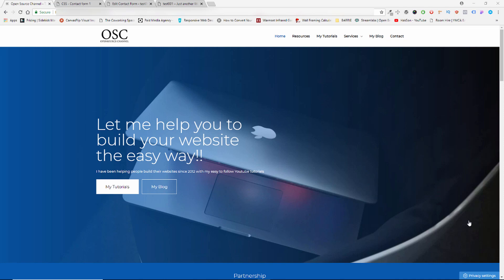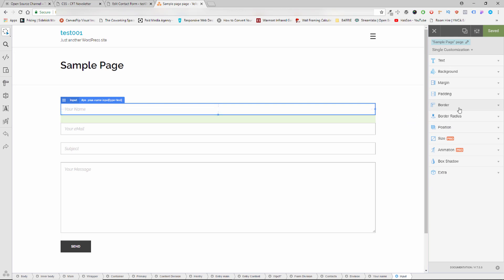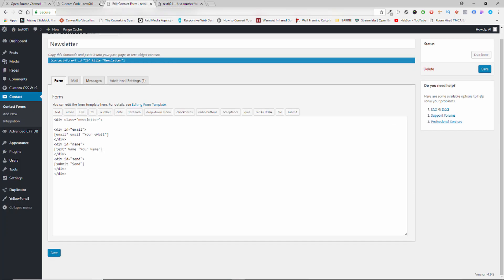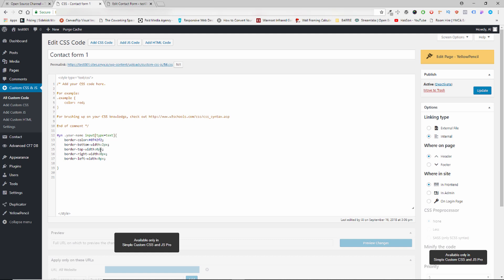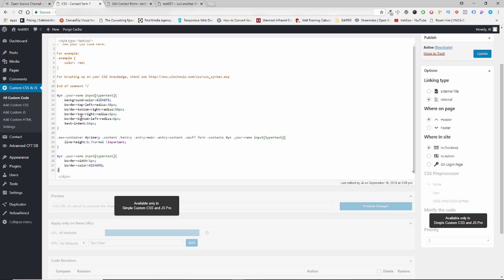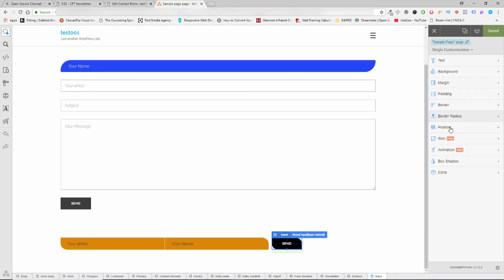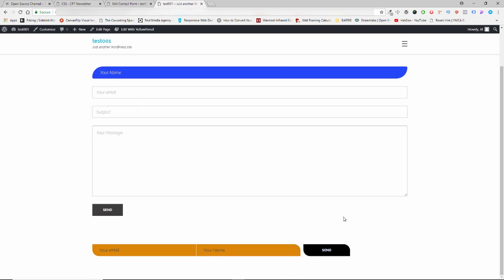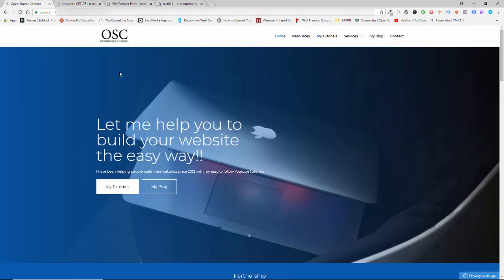How to Style Contact Form 7 in Wordpress using free plugins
If you are interested to learn how to style CF7 Contact Form 7 in Wordpress using FREE Wordpress Plugins then this short tutorial is for you. Contact Form 7 is the most free popular contact form for wordpress.
With Free plugins you can customise your form in few minutes.

Join me in this tutorial to get started.